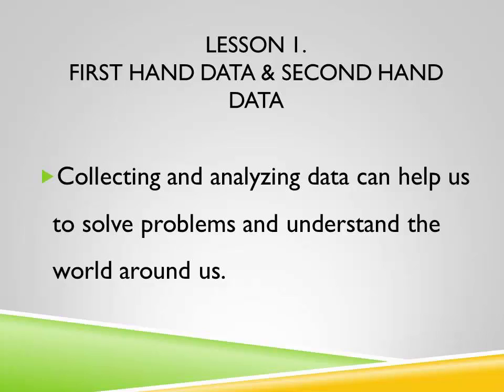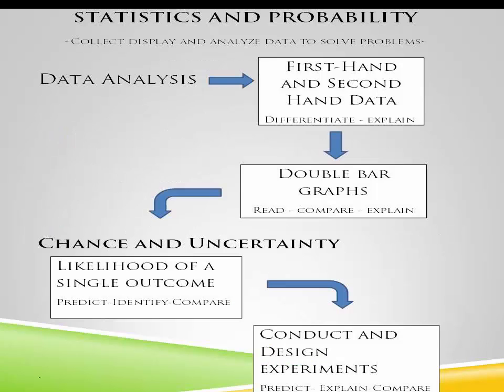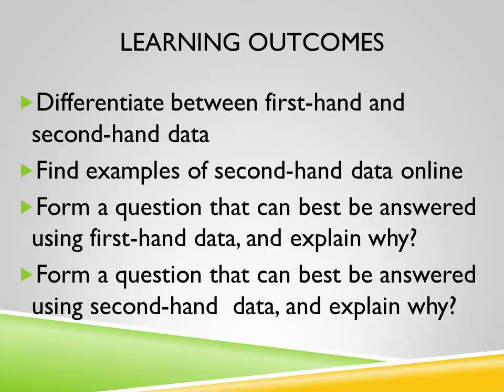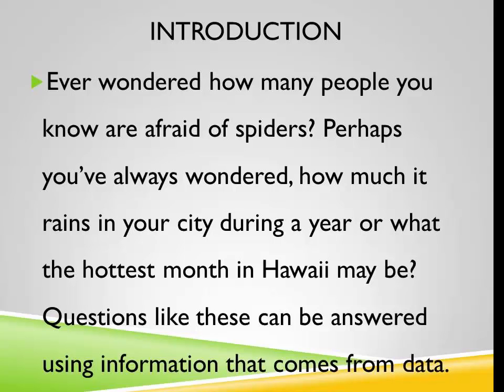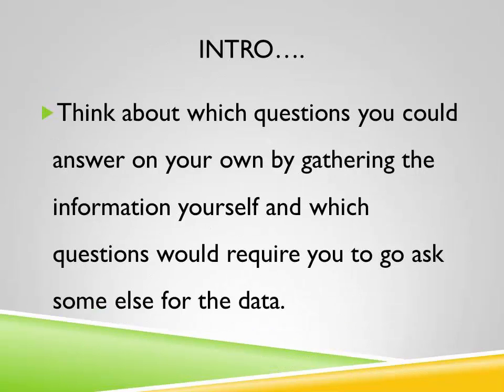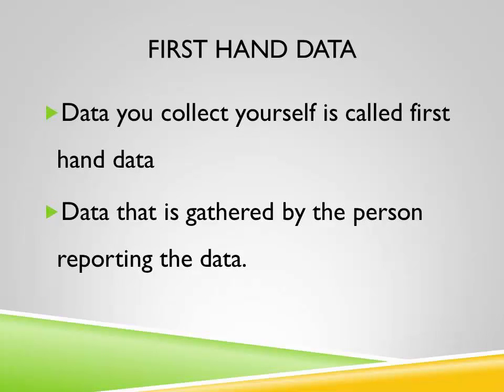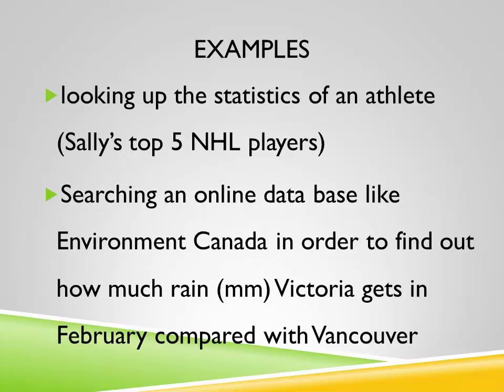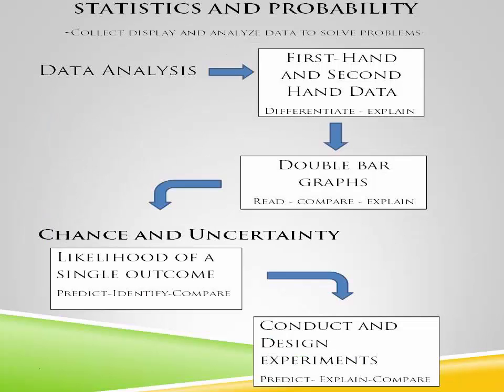lesson 1 339